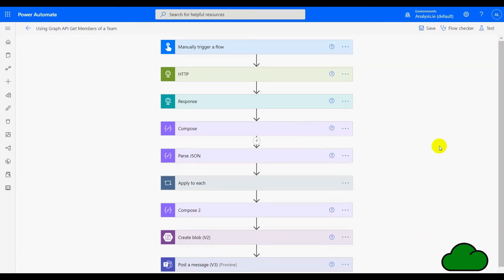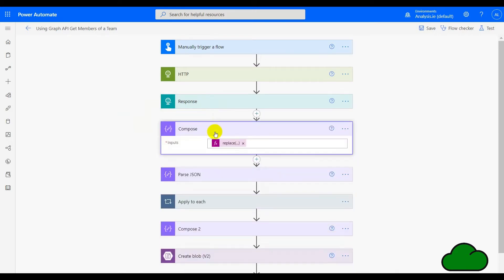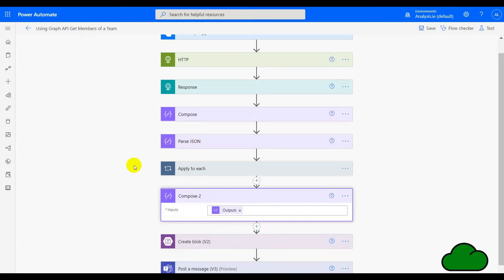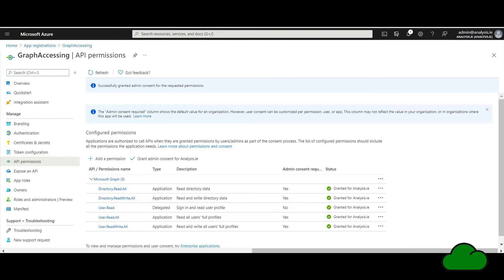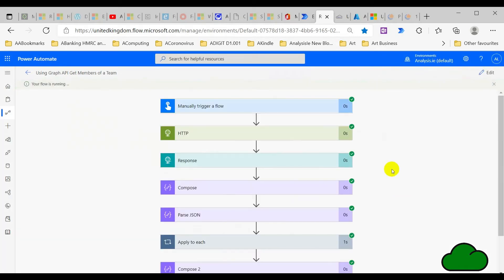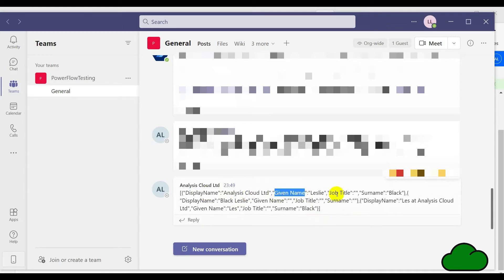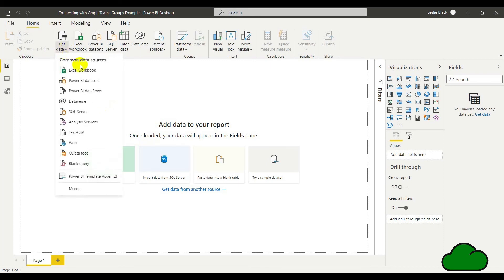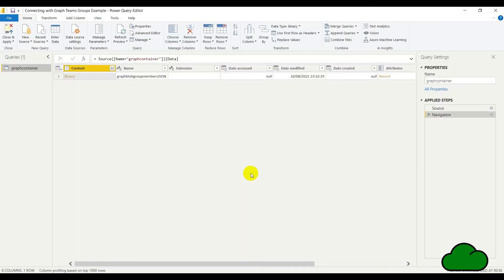Using Graph API as a Data Source for Power BI